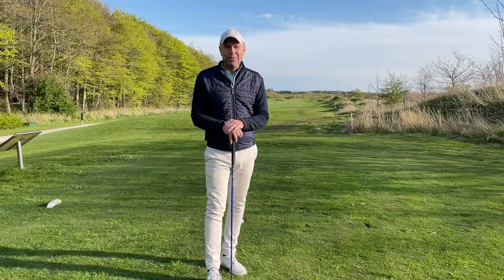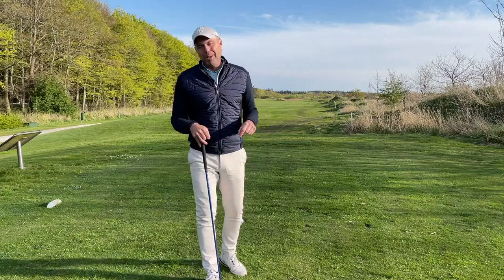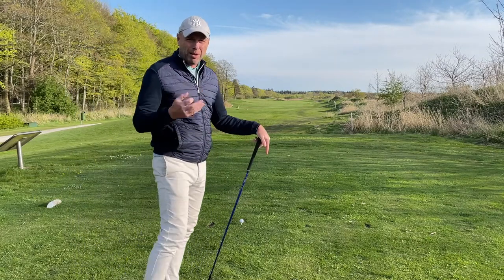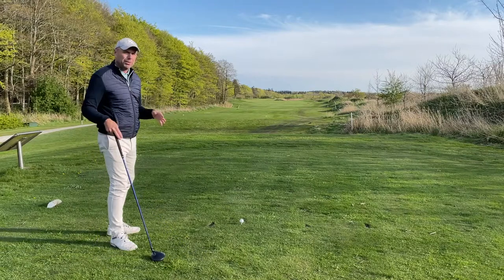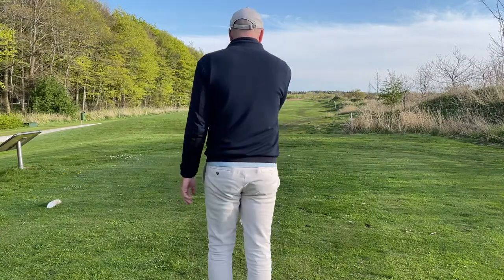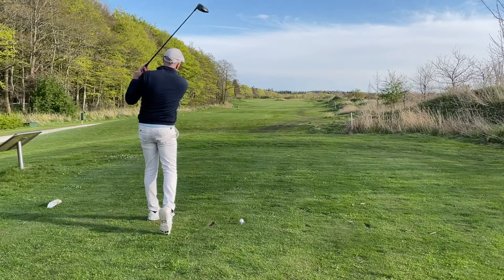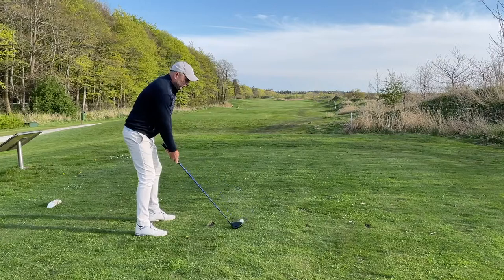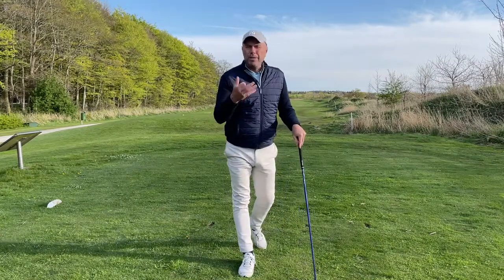What's your 99% Tee Shot with the Driver?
We all need a tee shot that we can rely on! In this video I show you how I hit my driver when I absolutely have to hit the fairway.